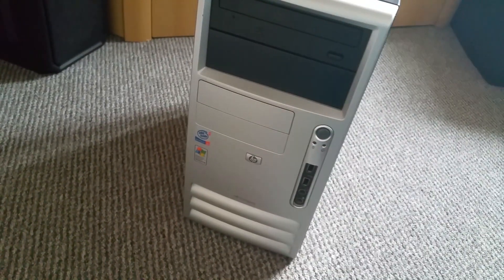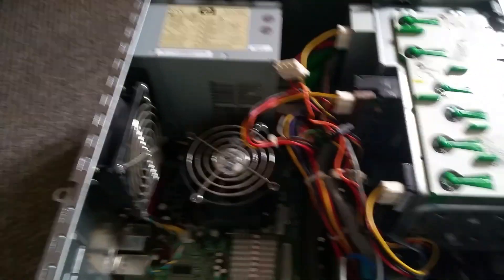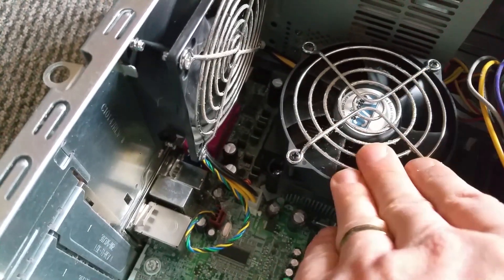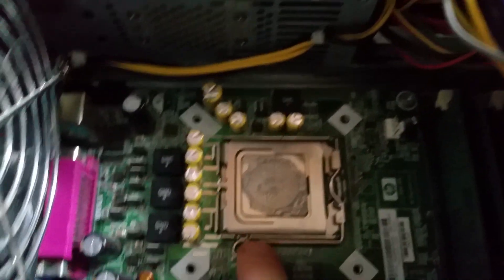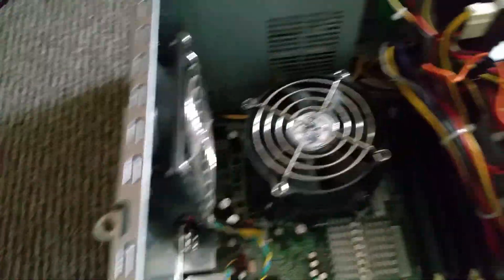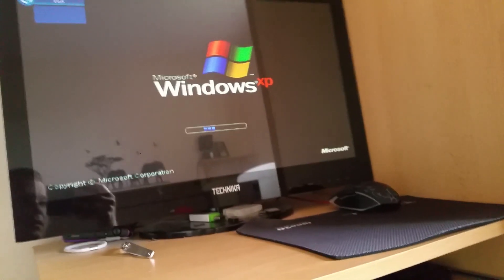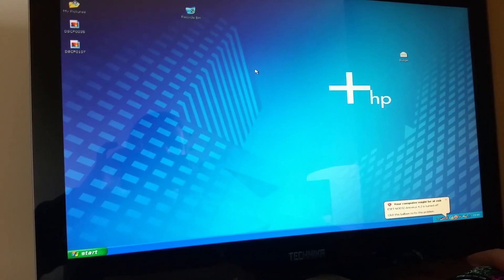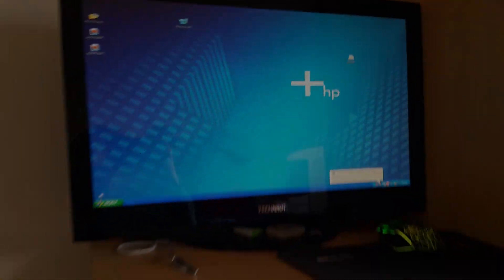Try upgrading Pentium 4 ? Or is just waste your time !!! Watch this to find out!!!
If you want Try to upgrade old Pentium 4 - don`t waste your time

If you want just  PC with can run windows XP or something older this is perfect spec. for you otherwise is piece of rubbish

This video been recorded long time ago and i make decision show you this to save your time and destroy pc like this there is no reason keep longer in your house only if you like make some experiments .
like I will ldo in one of my next video when I find some time to do
as i have another old P4 in  my house.